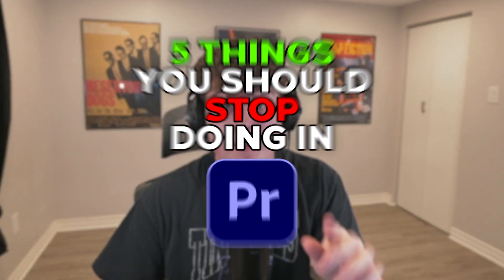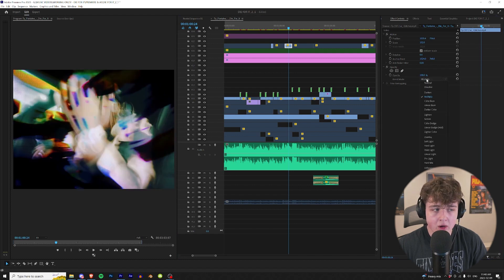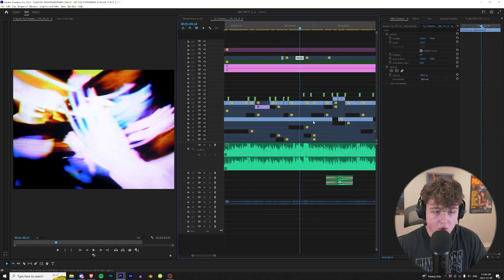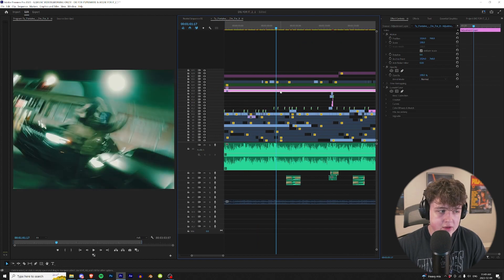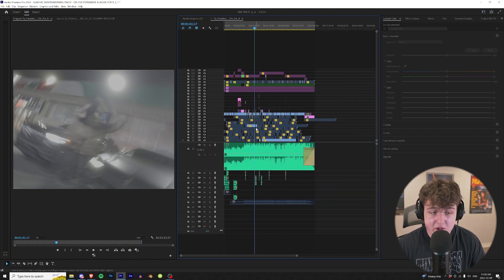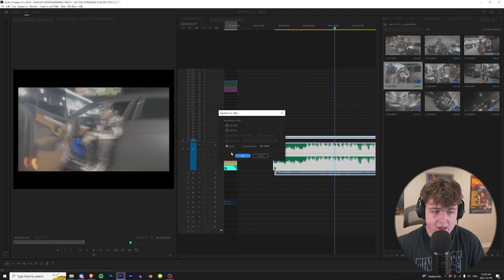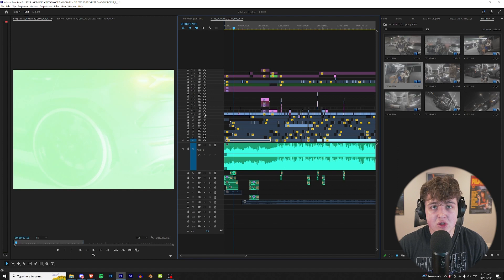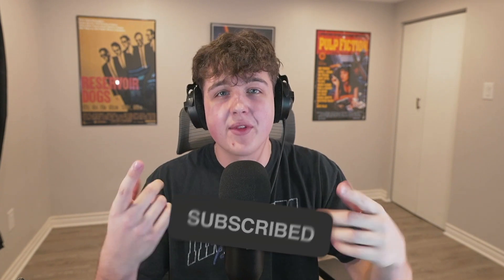5 Things You Should STOP Doing In Premiere Pro